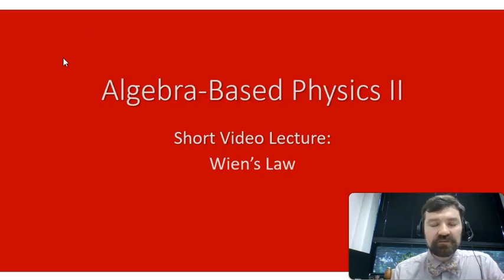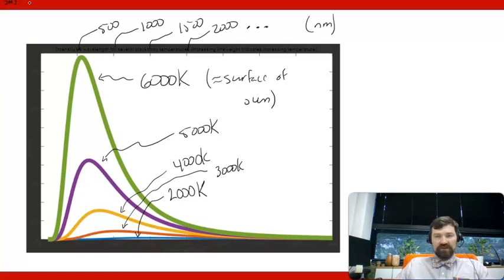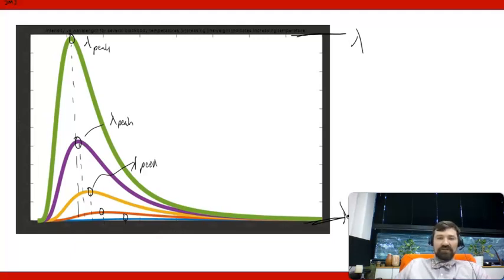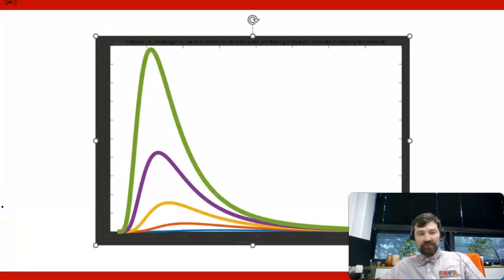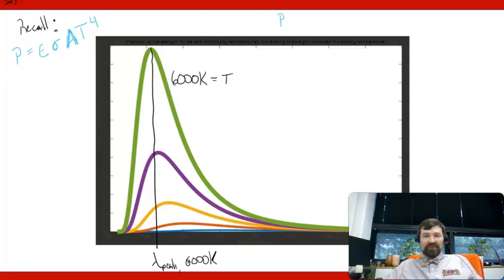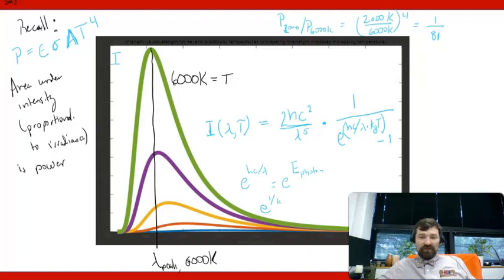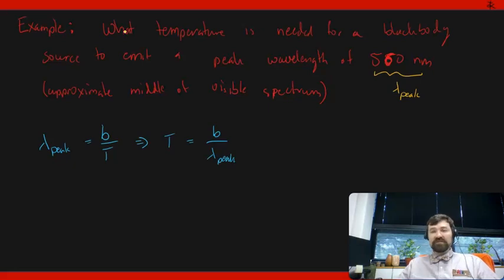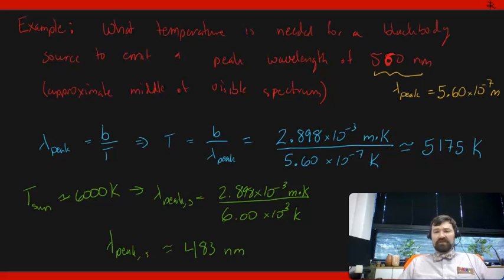Wien's Law and the Blackbody Spectrum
Introductory physics video continuing the discussion of Blackbody radiation and Planck's Law. We consider the spectral curves a little bit, and focus especially on Wien's Displacement Law, which related the peak of the wavelength spectrum to the temperature of the emitter.